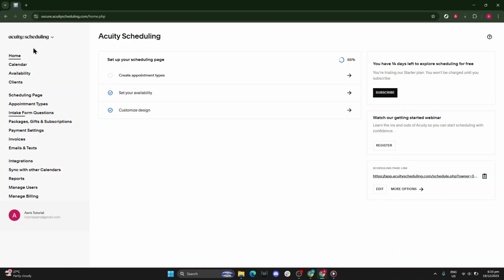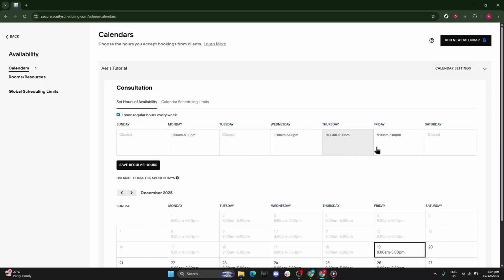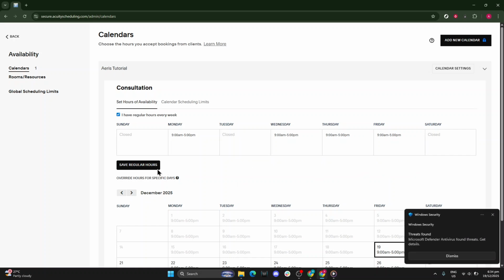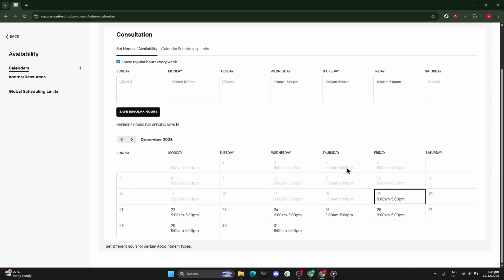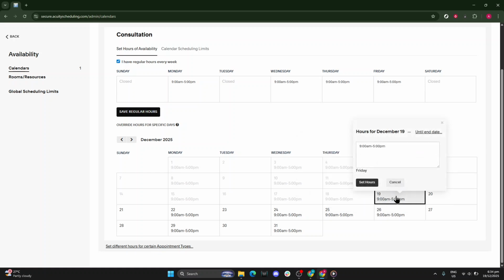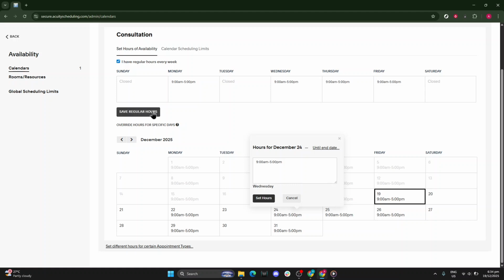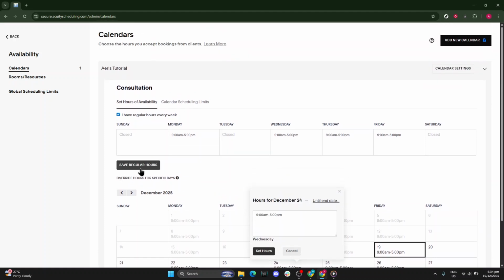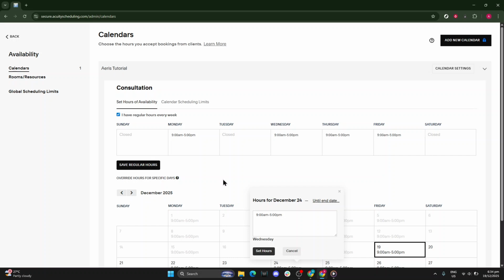How To Setting Repeating Hours | Acuity Scheduling Tutorial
Learn how to set repeating hours in Acuity Scheduling with this step-by-step tutorial ⏰. Discover how to create consistent availability, manage recurring schedules, and streamline bookings for a smooth and organized appointment experience.